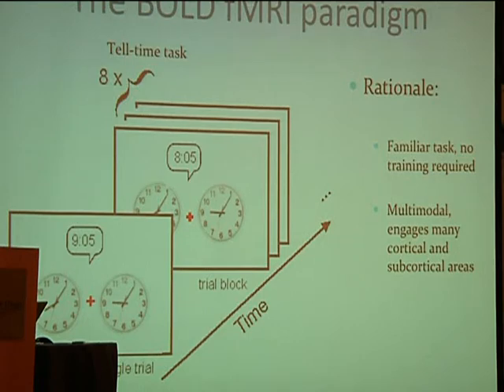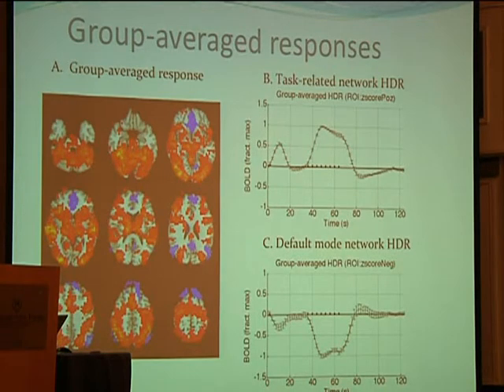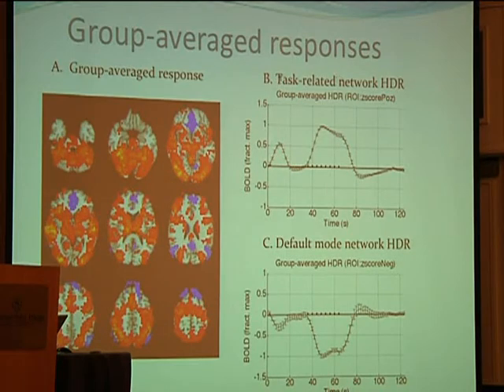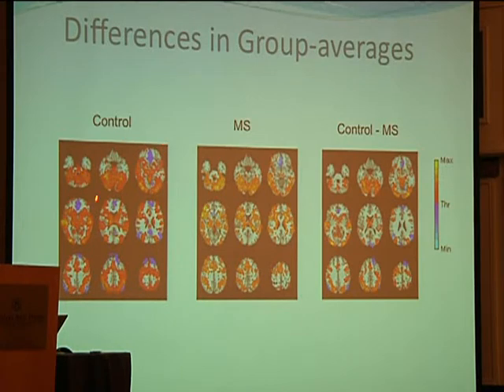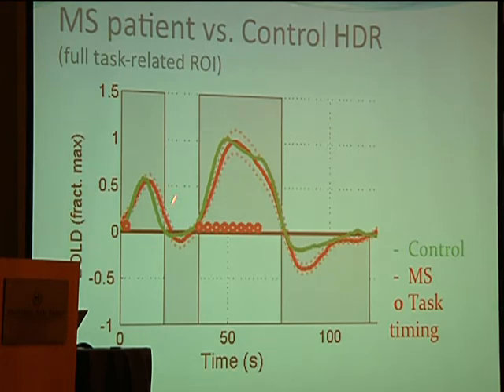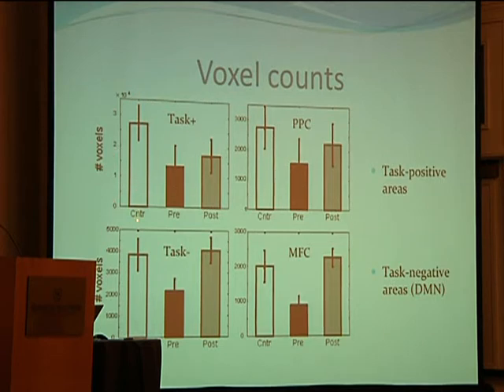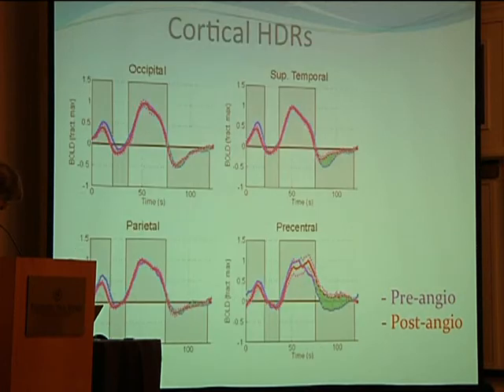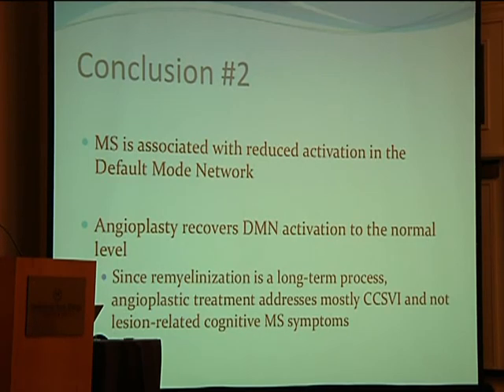Dr. Buracas talks about fMRI study results Part 2 - Hubbard Foundation 2011 CCSVI Conference